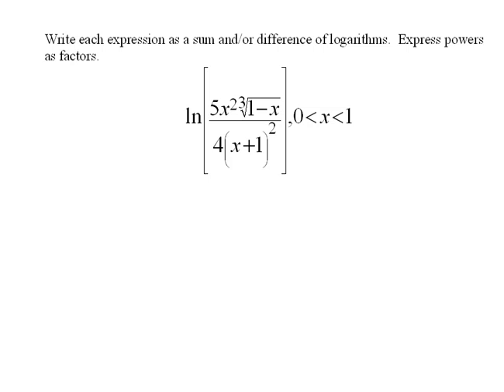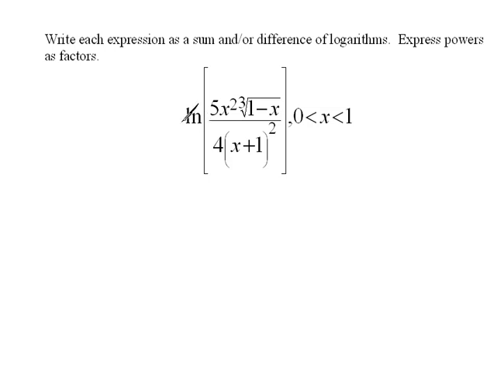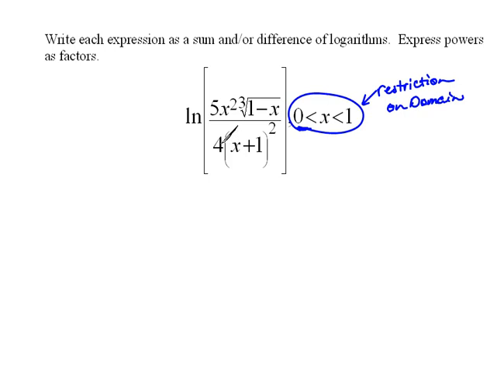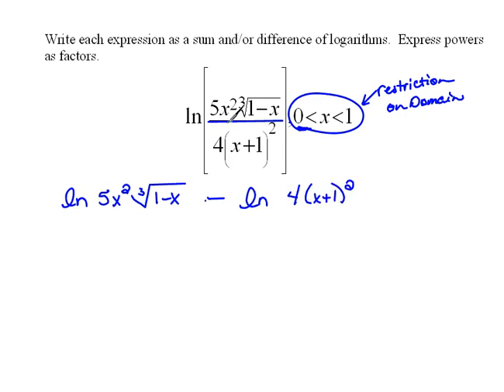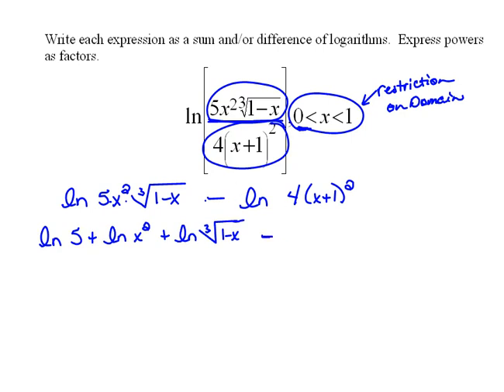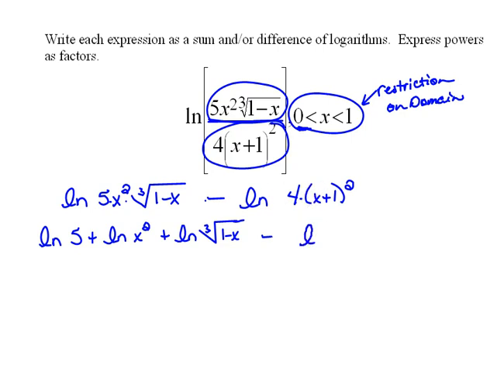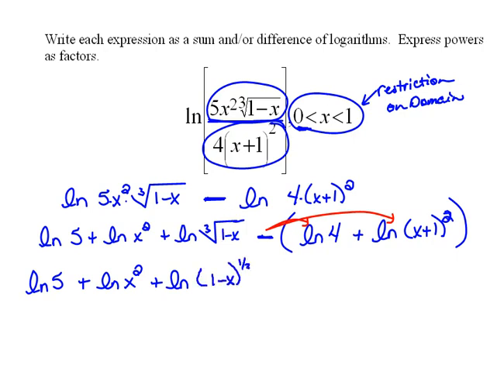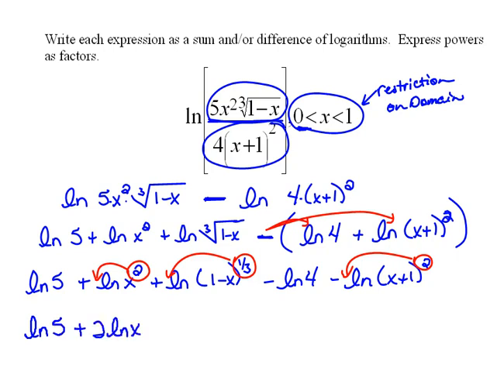Writing Logs as Sums and/or Differences 6.5